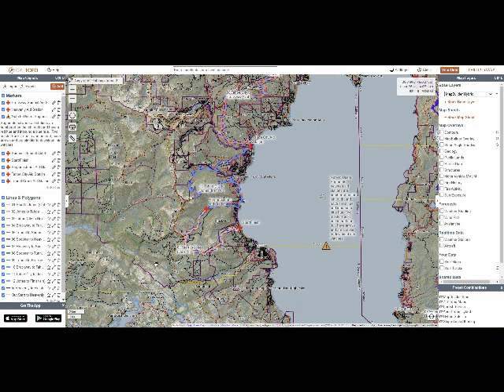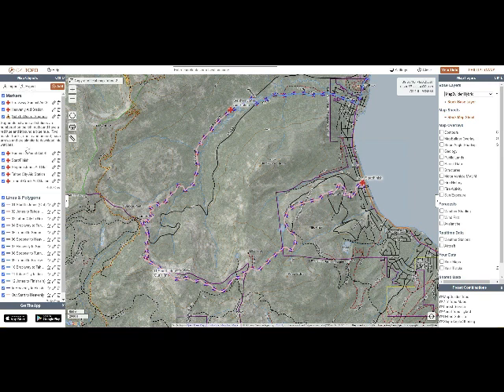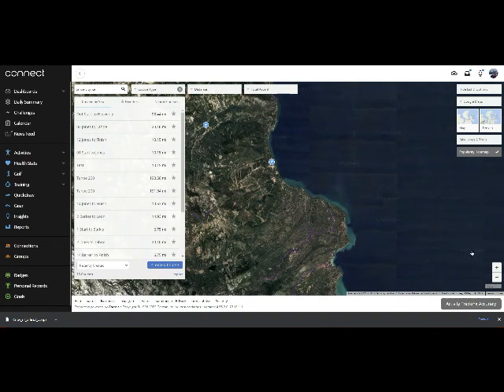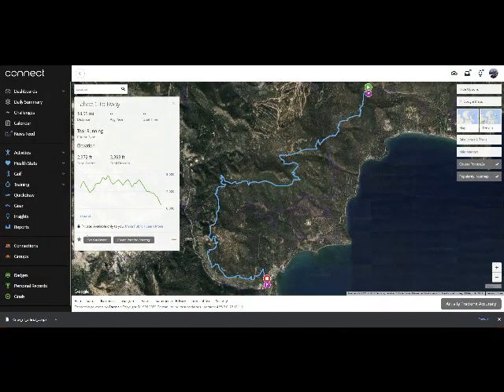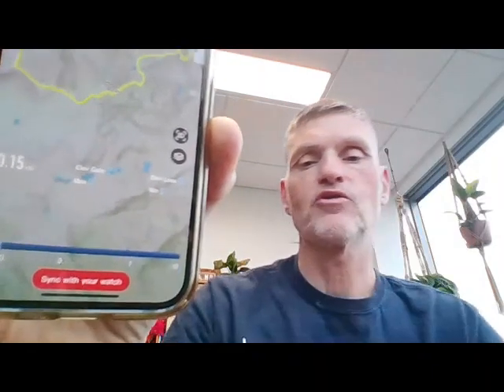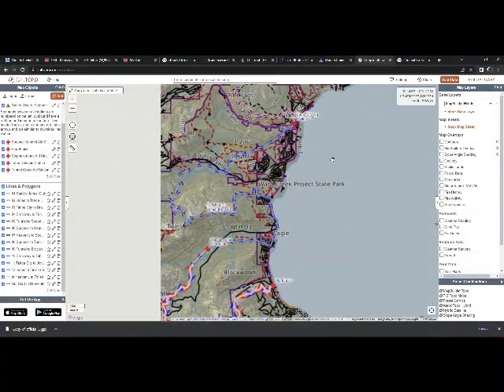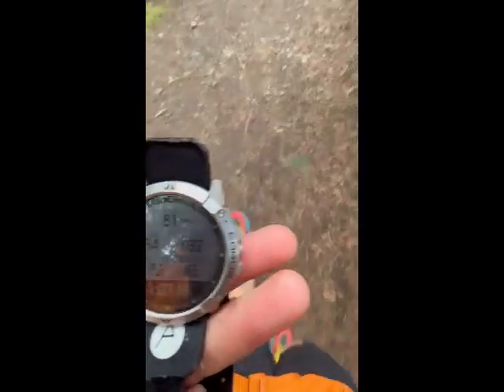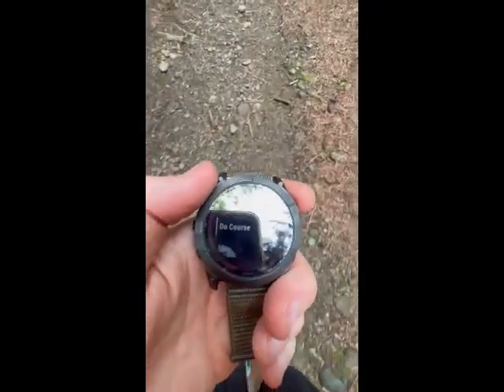GPX Training for Destination Trail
How to use GPX files on your phone and watch